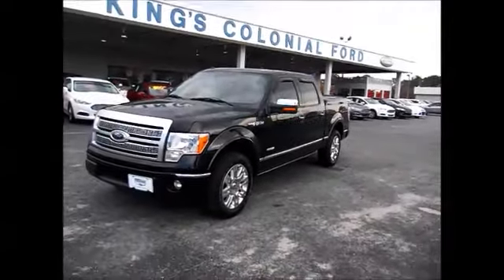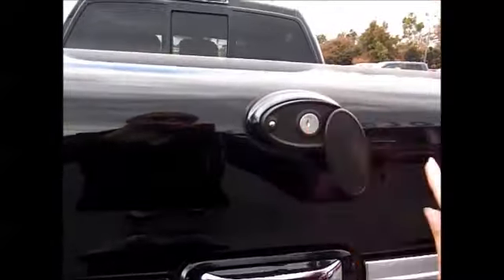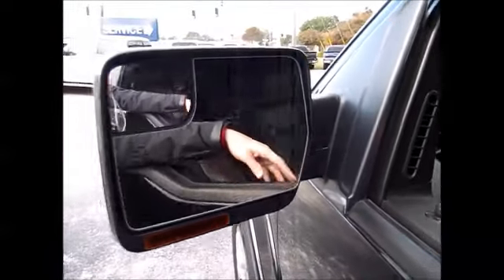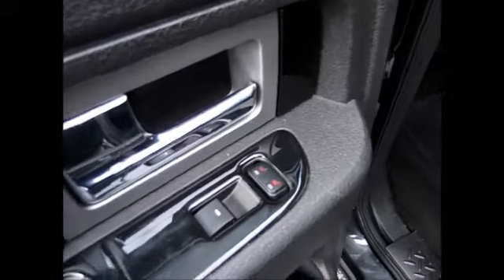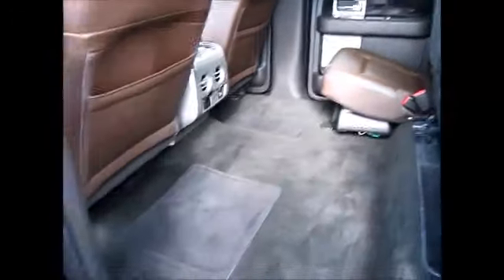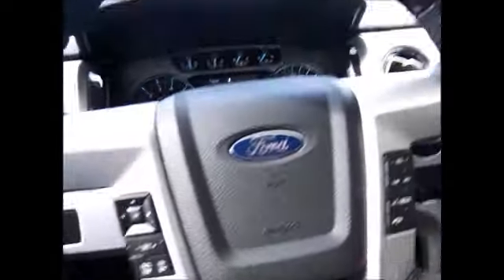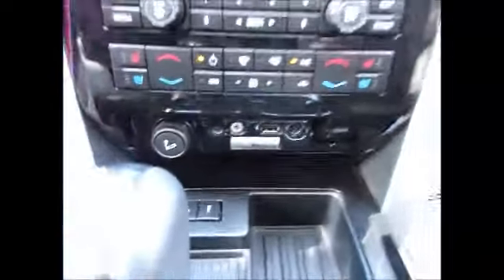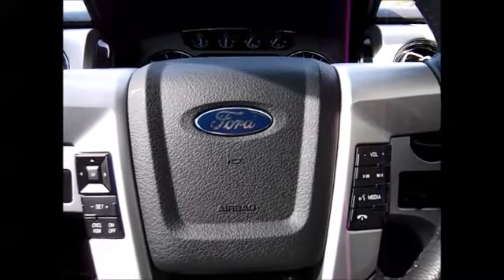2011 Ford F-150 Platinum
2011 Ford F-150 Platinum